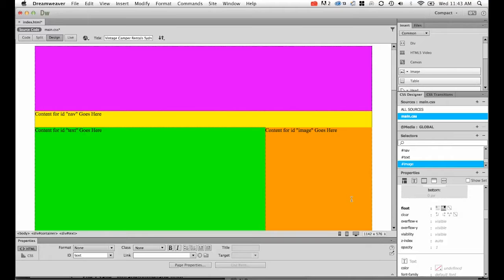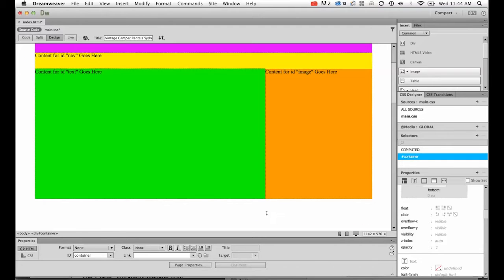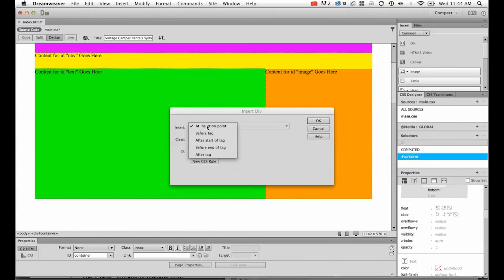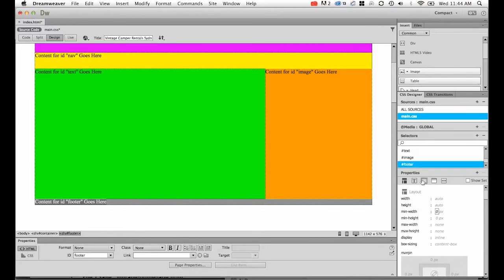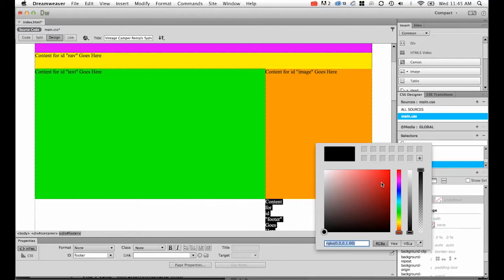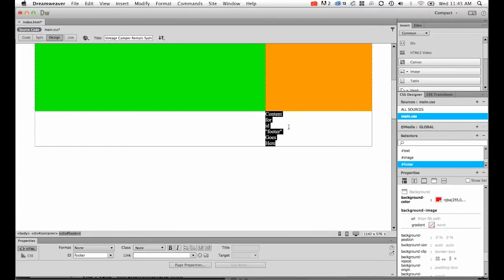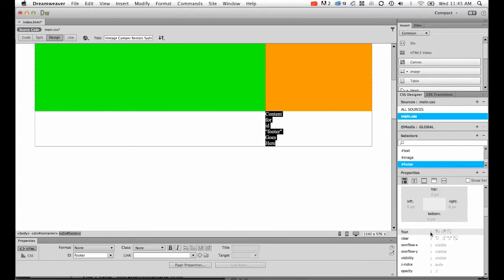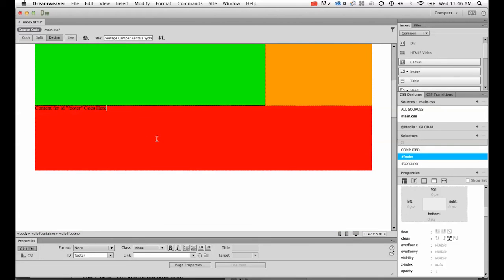How to clear float in css in Dreamweaver CC [27/34]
So you have a problem with the very next div tag under the floated div. It seems broken or not working. Don't worry - all you need to do is clear the float of the preceding div tag. This Dreamweaver CC tutorial will show you how to clear the float easily.